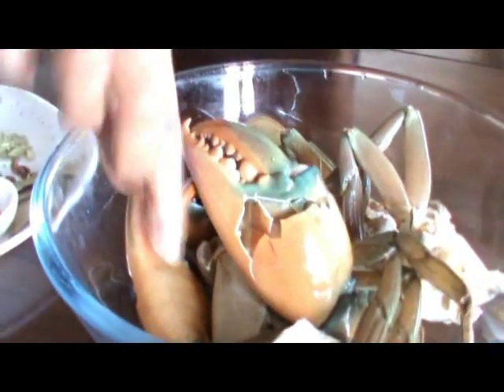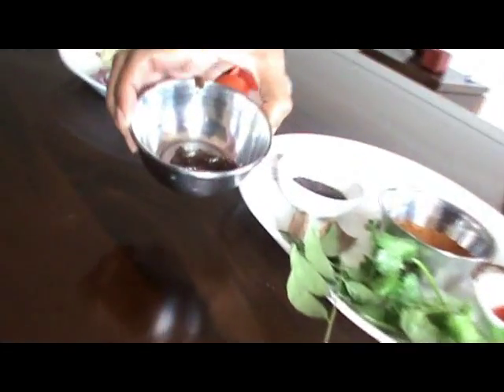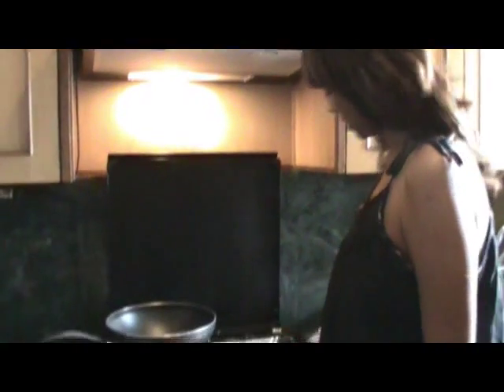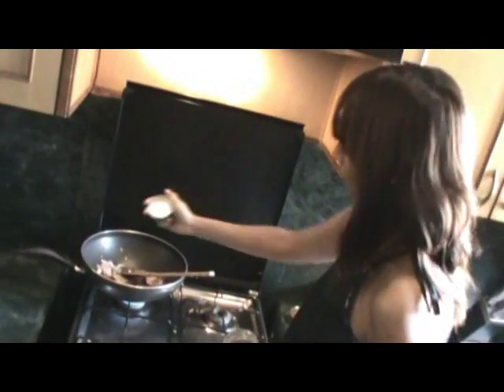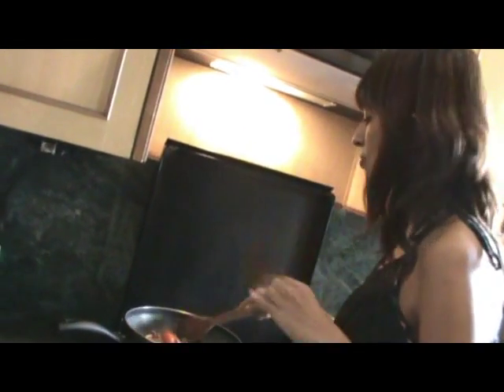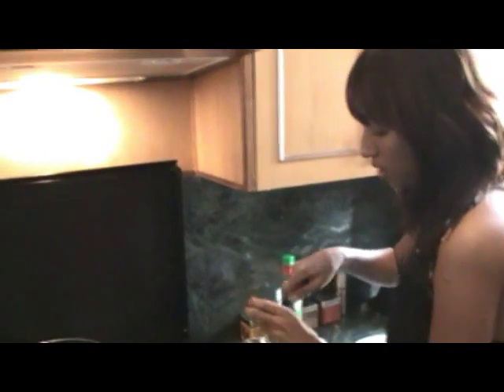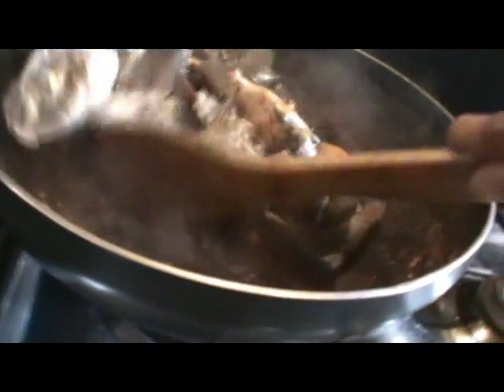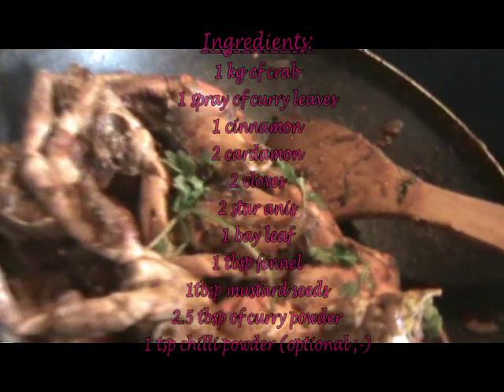TCC - Sri Lankan Crab Masala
My Dad's favorite, a must cook for all seafood lovers & a fantastic way to eat your crab (or prawns), enjoy!